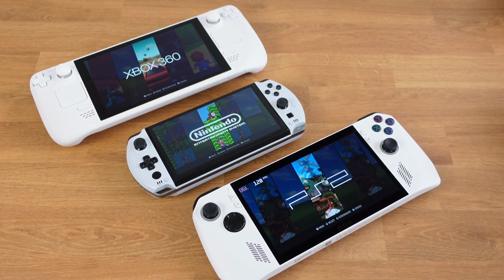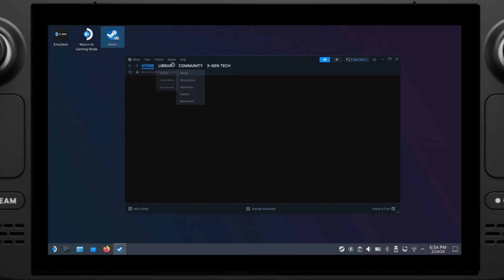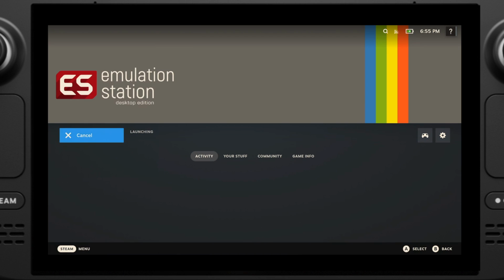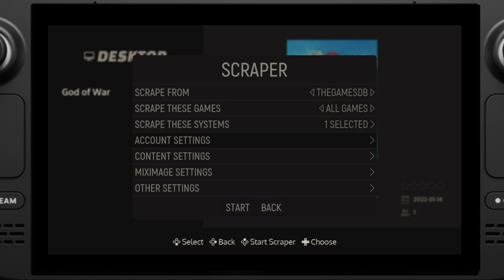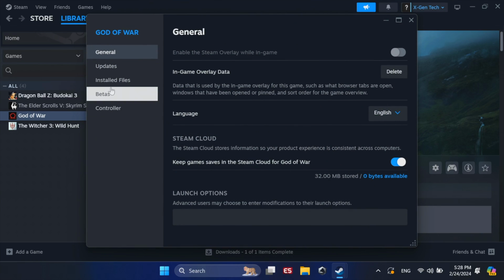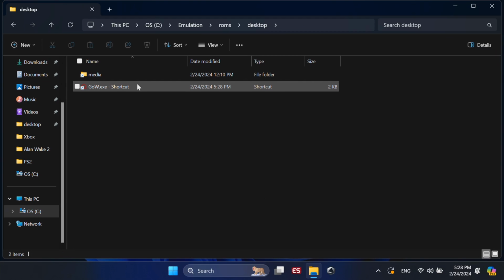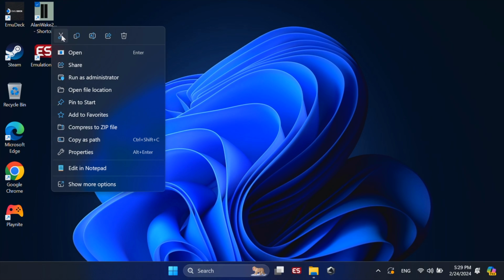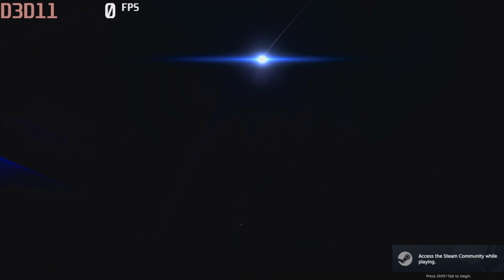How to Play Your PC Games From Emulation Station !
Make Emuatlion Station become one dedicated place to access all your games.  Play PC Games & Emulation Games from Emulation Station.

00:00 Intro
00:29 Play PC Games from Emulation Station (Steam Deck)
02:14 Play PC Games from Emulation Station (Windows Devices)

Below are the items that I have been using daily with my Steam Deck and ROG Ally

Multiple Ports 100W PD Charger:

Steam Deck Case:

Steam Deck/Rog Ally Carrying bag: